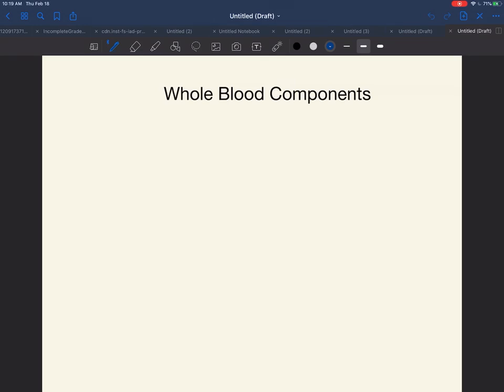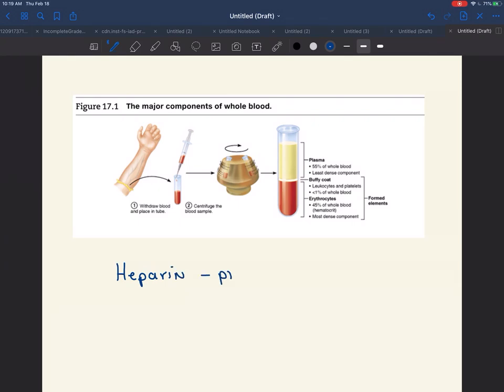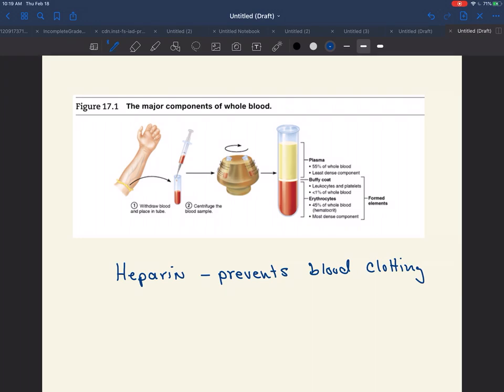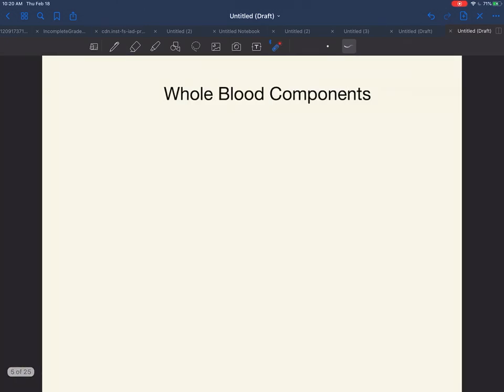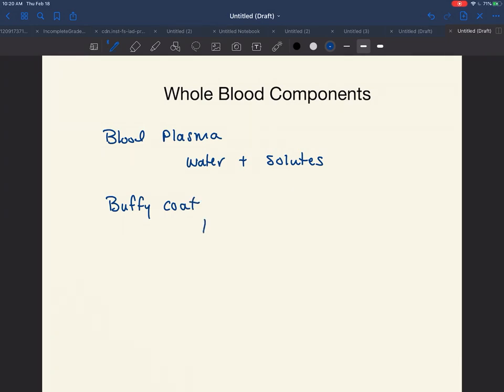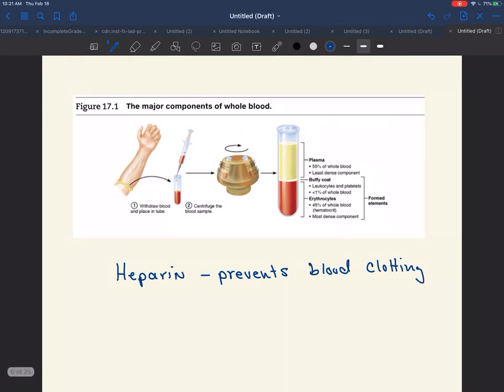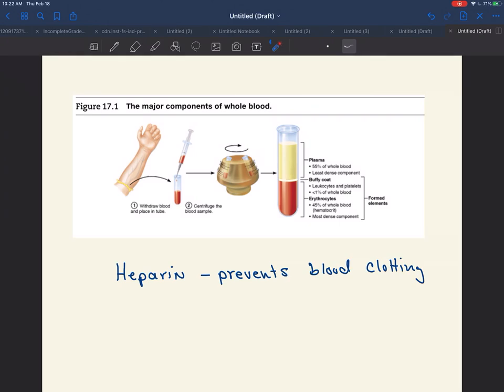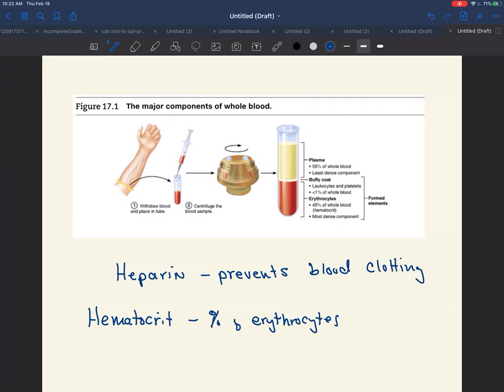Whole Blood Components